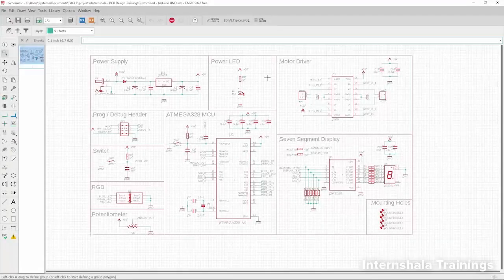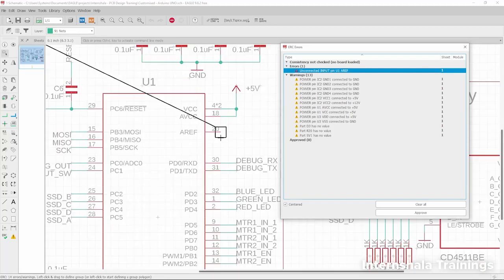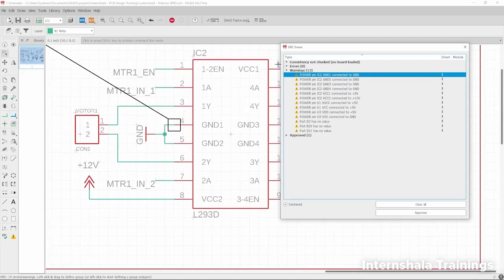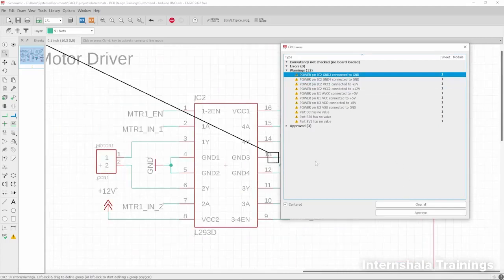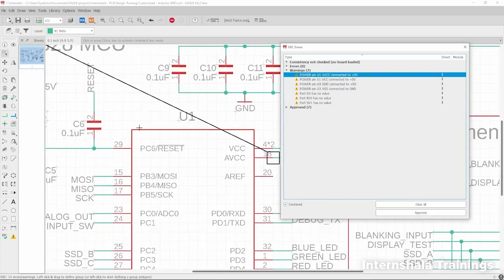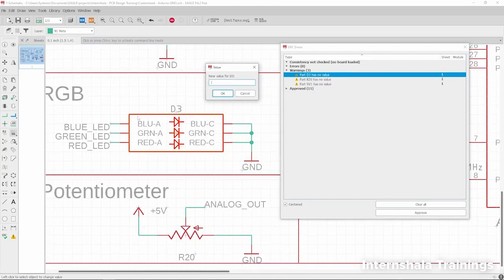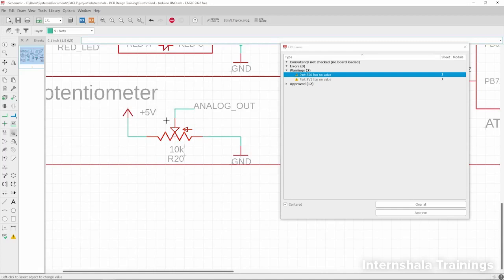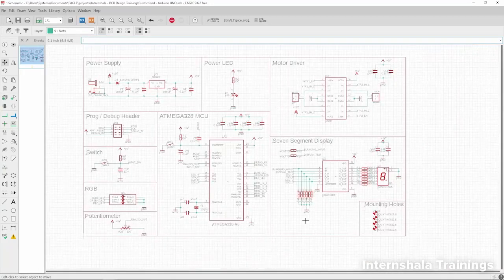Troubleshooting schematic errors M3-T6-V1